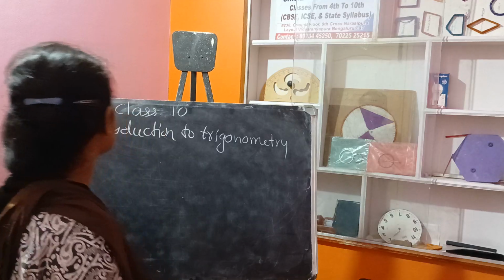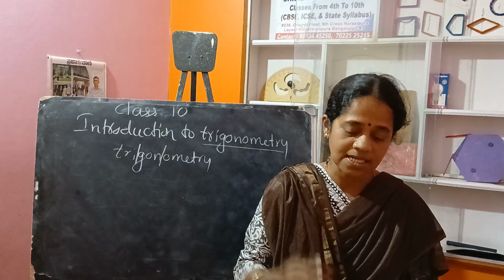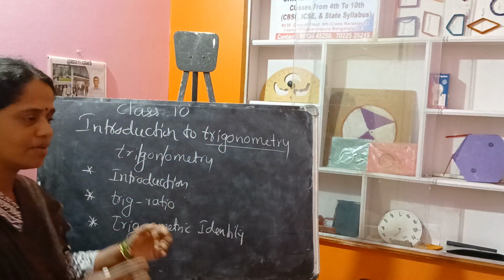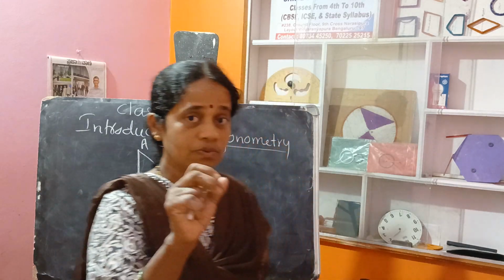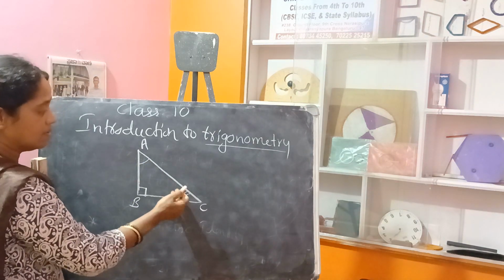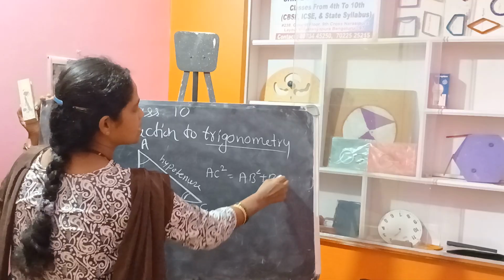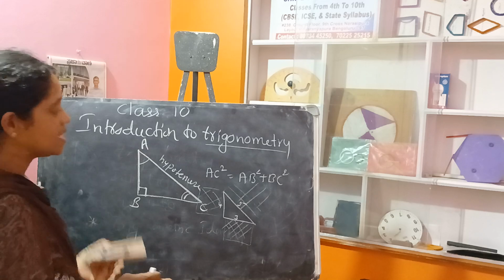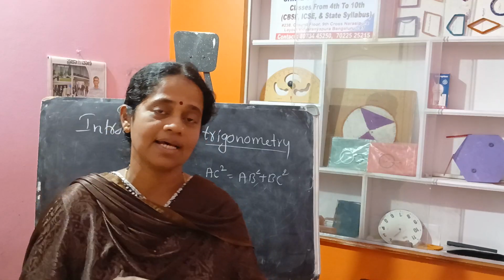21 September 2025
class 10 Introduction to  TRIGONOMETRY